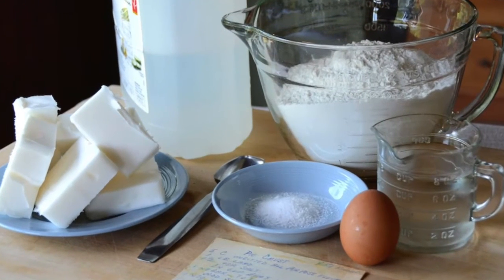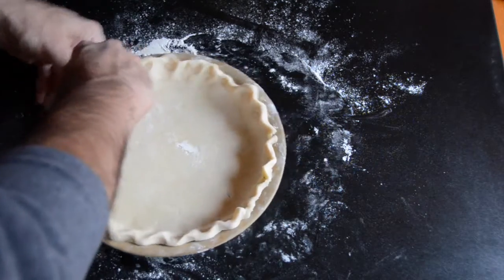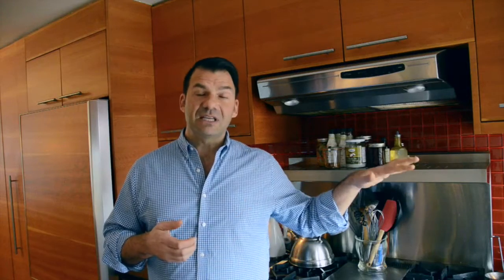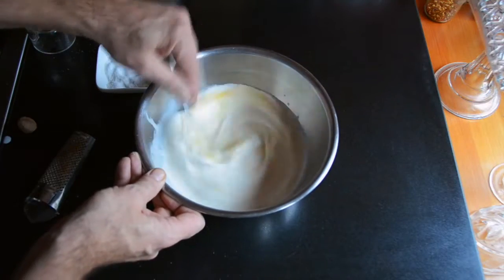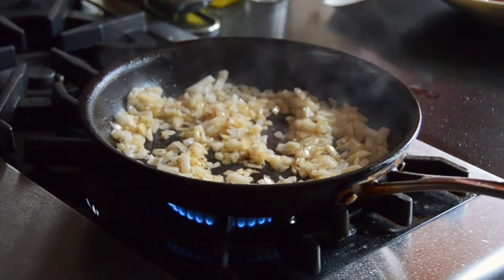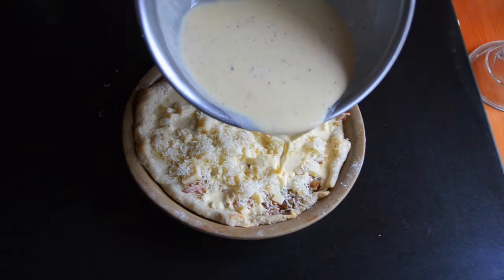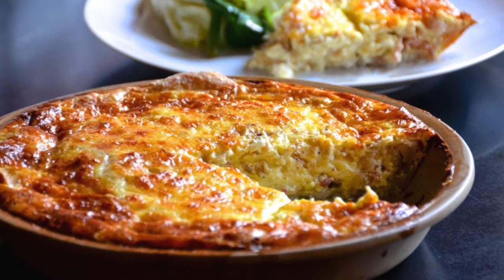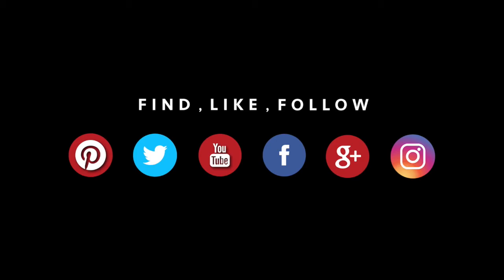QUICHE LORRAINE recipe - French cuisine classic!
This QUICHE LORRAINE RECIPE is the quintessential custard-filled, open-faced savoury pie.
We all know I’m not a professionally trained chef, but perhaps like you, I’m an at-home-chef-wannabe! Learning how to make quiche like this will make you feel like a pro. I sincerely hope this king of all quiche recipes comes close to what you would enjoy in France.
Here are some things that will help with preparation:

BIG PICTURE
Carol and I were chatting about the photograph of the ingredients used to make traditional Quiche Lorraine, and couldn’t help but marvel at the simplicity of this famous recipe. Eggs, cheese, onion, premium dairy and a bit of meat baked in a flaky pastry crust - it truly is the classic quiche recipe.

TASTY PASTRY
There’s no trick to the crust used in making quiche; in fact most short-crust pastry recipes will work fine. Head HERE for my go-to pastry dough recipe. One suggestion: once you’ve made your dough, allow it to sit in the refrigerator overnight before using it. This gives the gluten a chance to relax, preventing shrinkage. After all, who needs shrinkage? *wink*

EGGS & CHEESE
Extra-large organic eggs are called for in this recipe, and I suggest having them at room temperature before you begin. This will give the quiche filling that desirable, light, silky texture.

While the creamy custard-like quality of the filling is created by those eggs mixed with cream and milk, the real magic of this QUICHE LORRAINE RECIPE is about the cheese. We’re adding grated Parmesan in with the sautéed onions, and cubes of Gruyère that impart such memorable flavour to this wondrous dish. Truly magnifique!

TIN WIN!
I’ll be the first to admit that I’ve made this quiche recipe, and others, using a tin tart pan. They work perfectly and the finished quiche looks especially appetizing.

Truth be told, we find the results so much more pleasing when you make the recipe using a pie plate. I’ve added links at the bottom of the story if you’re interested in purchasing a stoneware pie plate like the one I used for this story. I'll also include a link for a traditional tart tin too.

We suggest serving this quiche with simple side dishes and accompaniments. We love it presented with our SIMPLE SALAD, a side of this HEALTHY FRUIT SALAD, our GRILLED ASPARAGUS and if time allows make this HOLLANDAISE SAUCE  to accompany it. Trust us, a superior meal awaits.

This QUICHE LORRAINE RECIPE will forever hold a place of honour, whether we serve it for breakfast, brunch or lunch. Bon appétit!

INGREDIENTS
1 disc of pie dough
4 extra-large eggs, room temperature
1 cup of 35% cream
1 cup of whole milk
dash of grated nutmeg
6 rashers of bacon, sliced into ¼-inch pieces
1 medium sweet onion, finely chopped
1 cup of Gruyère cheese, cubed
¼ cup of parmesan cheese, grated

INSTRUCTIONS
1) Prepare pie shell: Prepare pie dough recipe and chill one disc in the fridge overnight.
2) Place pie dough onto a floured surface and roll into a 12-inch round. Transfer into a 9-inch pie plate. Crimp edges, then prick all over with a fork. Transfer to refrigerator and chill for 30 minutes.
3) Preheat oven to 400°F with the rack in the middle position. Line pie shell with foil, fitting it tight against the shell. Add pie weights, or about 2 cups of dry beans or rice, and bake for 15 minutes. Remove foil and weights. Return to oven and bake for an additional 10 minutes. Transfer pie plate to a wire rack and cool completely. Reduce oven temperature to 375°F.
4) Prepare the quiche filling: In a medium-sized bowl, whisk together eggs, cream, milk, nutmeg, salt and pepper. Set aside.
5) In a medium-sized skillet on medium-high heat, cook bacon until almost crispy. Transfer to a paper-towel-lined plate. Drain off all but one tablespoon of bacon fat from the skillet, reduce heat to medium and return to the stovetop. Add the onions and cook until soft and translucent.
6) Assemble the quiche: Lightly chop the bacon and distribute it evenly along the bottom of the pie shell. Add the onion and Gruyère cheese in the same manner. Add the grated parmesan. Slowly pour the egg mixture into the shell.
7) Place the pie plate onto a baking sheet and transfer to the oven. Bake for 35 to 40 minutes, or until a knife inserted one-inch from the crust comes away clean. The quiche should be almost firm when jiggled. Remove quiche from oven and cool for 45 minutes. Cut into wedges and serve with tossed or fresh fruit salad.